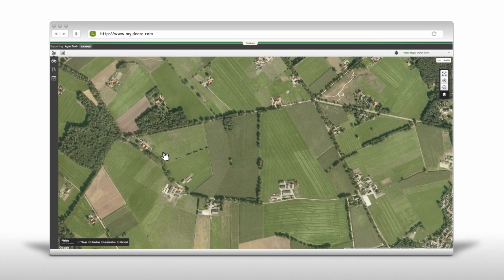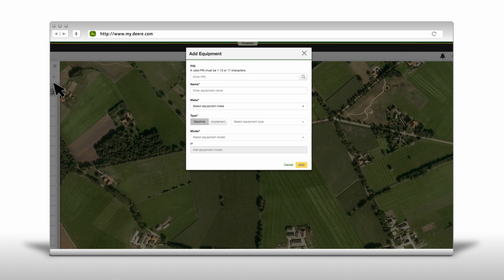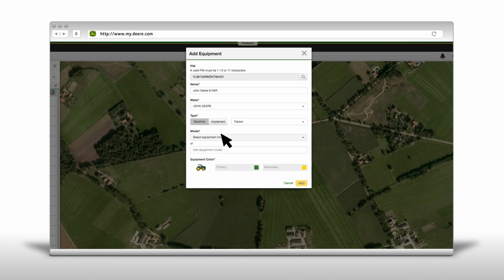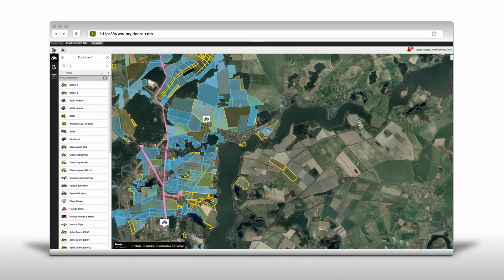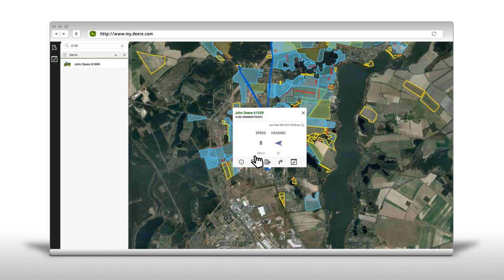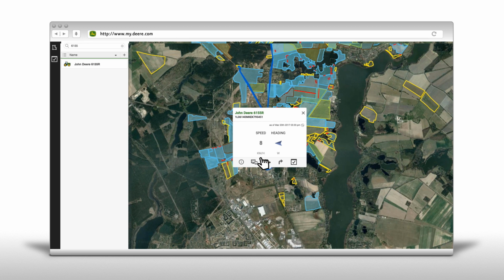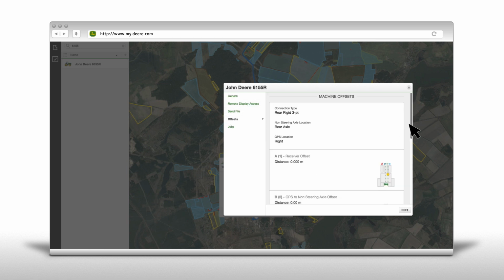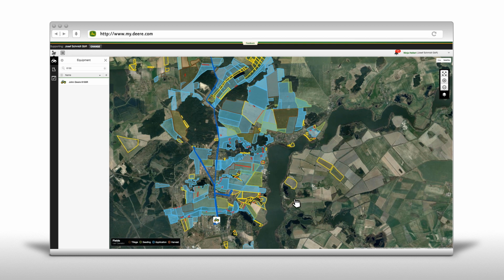Farol Ltd | John Deere Operations Center: How to add a machine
John Deere Operations Center: How to add a machine.